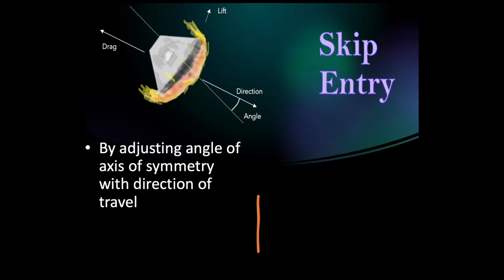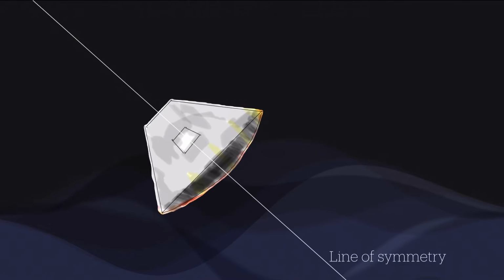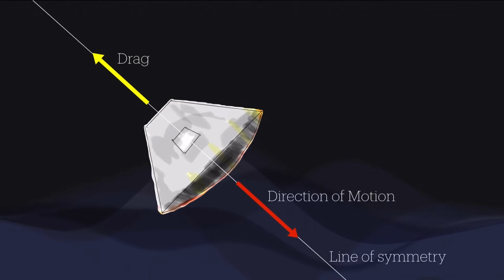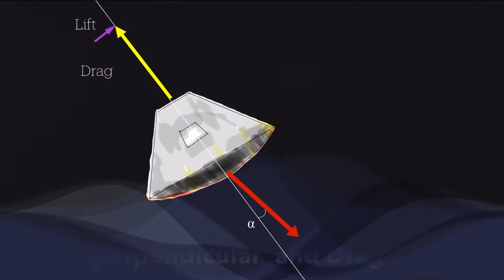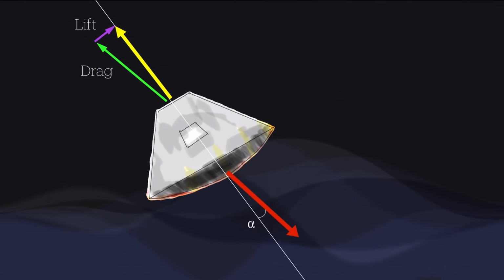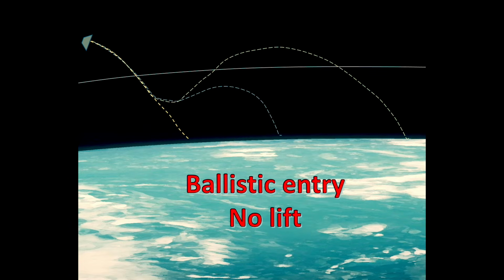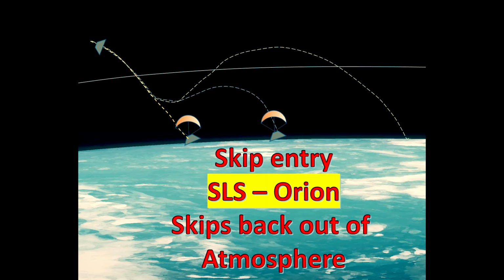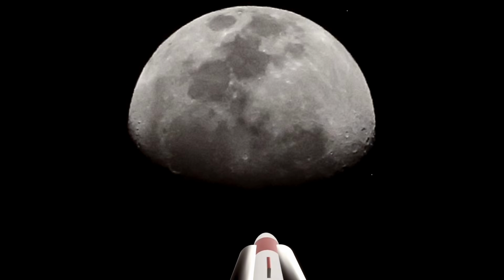How Artemis II Survives 5,000°F: Skip, ballistic and Lofted Entries Explained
To survive a high-speed lunar return and atmospheric temperatures reaching 5,000°F, the Artemis II Orion spacecraft must carefully execute a precise trajectory. This in-depth breakdown explains the technical differences between 'Skip Entries,' 'Ballistic Entries,' and 'Lofted Entries,' and why NASA chose the path it did for the Artemis II mission.

We dive deep into the fundamental physics, exploring how the angle of attack (alpha) allows the capsule to generate essential lift—enabling it to steer through the atmosphere, manage extreme heating rates, and control the g-forces acting upon the crew.

This video covers:

The difference between lifting entries (Apollo style) and modern skip entries (Orion).

The technical physics of how a spacecraft converts kinetic energy into thermal energy.

Why the chosen entry type is crucial for reducing peak structural stress and peak heating.

Timestamps: The Core Problem: Surviving 5,000°F and Re-entry Generating Lift: The Role of Angle Alpha Aero Physics: Kinetic Energy vs. Thermal Energy Conversion Trajectory Battle: Ballistic vs. Lifting vs. Skip Entries Artemis II's Final Choice: Reducing Stress on Astronauts

Attribution:

NASA

Thumbnail Design: Heliosphere Physics and Spaceflight